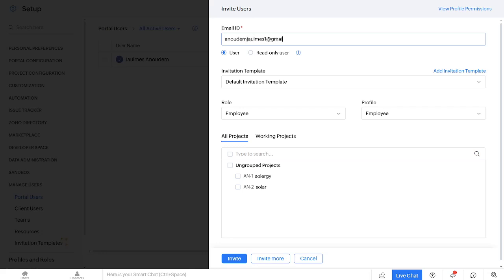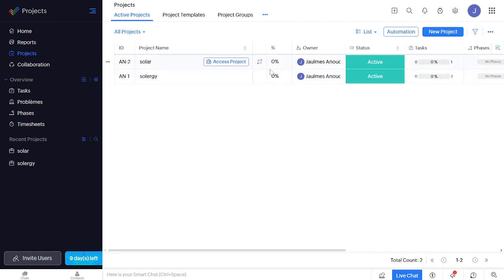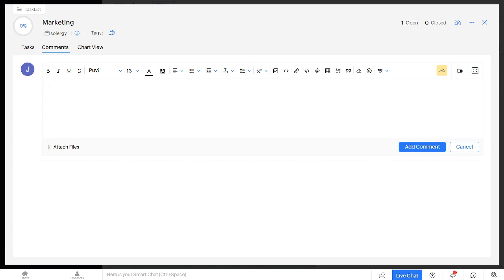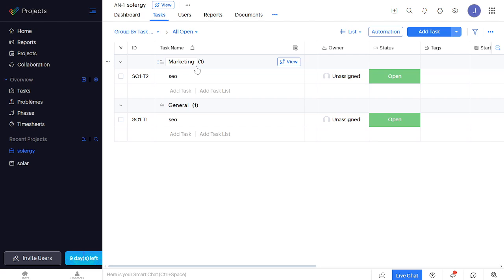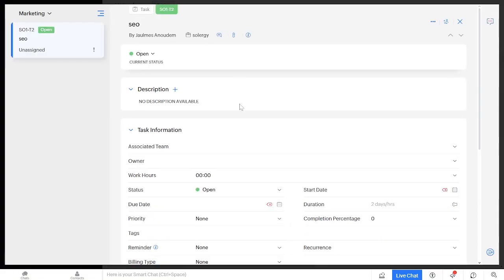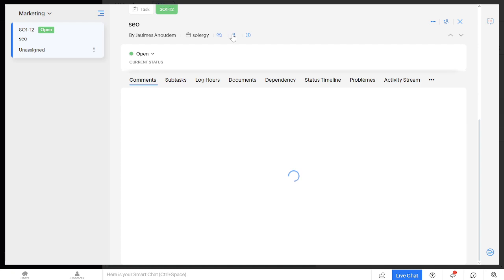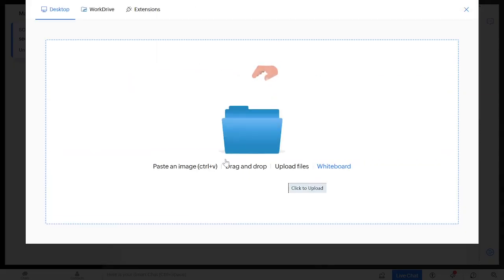How To Use ZOHO.COM Project For Vendor Communication (Full 2025 Guide)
Welcome to this comprehensive How to Use Zoho Project for Vendor Communication (Full 2025 Guide) tutorial! In this detailed guide, I'll walk you through everything you need to know about How to Use Zoho Project for Vendor Communication (Full 2025 Guide).

What You'll Learn in This How to Use Zoho Project for Vendor Communication (Full 2025 Guide) Tutorial:
• Complete step-by-step instructions for How to Use Zoho Project for Vendor Communication (Full 2025 Guide)

Whether you're a complete beginner or looking to improve your skills, this How to Use Zoho Project for Vendor Communication (Full 2025 Guide) tutorial covers everything from basic concepts to advanced strategies. I've designed this guide to be easy to follow, practical, and immediately actionable.

 Why This How to Use Zoho Project for Vendor Communication (Full 2025 Guide) Tutorial is Different:

 Perfect for:
• Beginners who want to learn How to Use Zoho Project for Vendor Communication (Full 2025 Guide) from scratch

Don't forget to LIKE this video if it helped you learn How to Use Zoho Project for Vendor Communication (Full 2025 Guide) and SUBSCRIBE for more in-depth tutorials like this one!

Questions? Drop them in the comments below! I read every comment and try to respond to as many as possible.

• Share with anyone who might benefit from learning How to Use Zoho Project for Vendor Communication (Full 2025 Guide)